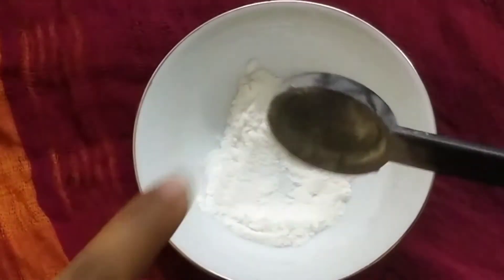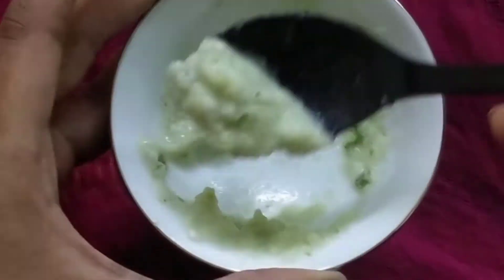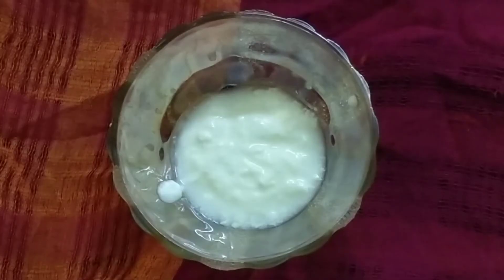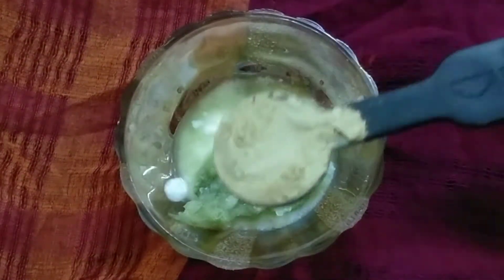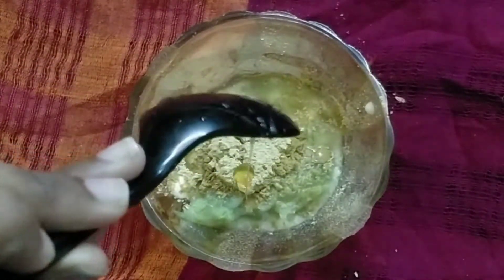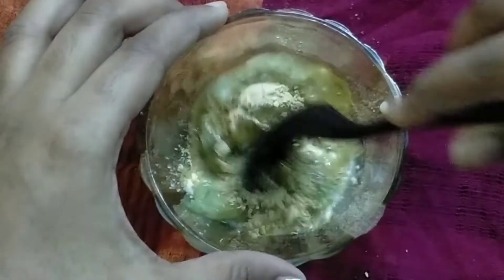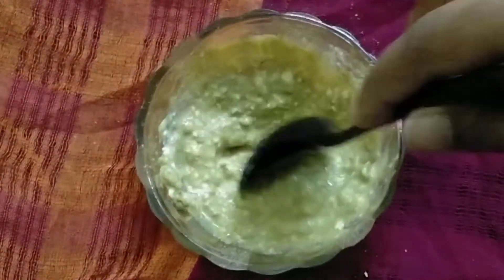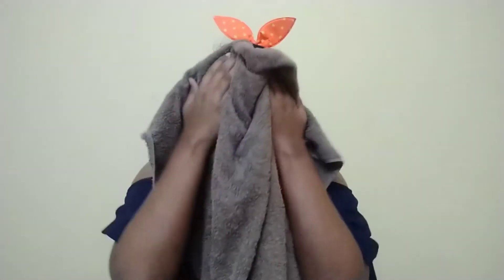How To Get A Flawless Skin Using This Amazing Ingredient Which No One Would Have Used Before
Hey guys I'm Nidhi! In today's video I'm going to you'll how you'll can achieve a flawless skin by following these simple things suggested in this video and it is very simple and easy and can be done at home itself. It is very helpful and can be done on all skin types . You'll can also call this a two step facial at home with only natural ingredients that are available in everyone's kitchen. Do try it out and share your results with me in the comment box down below. Let's see in the next video until then stay safe bye.

I hope you enjoy my video as much as I do while making them.